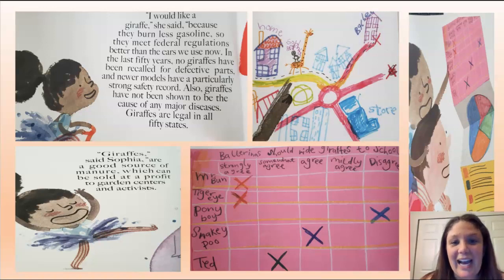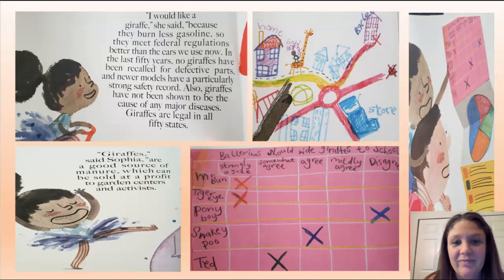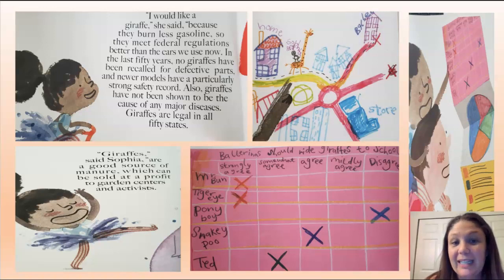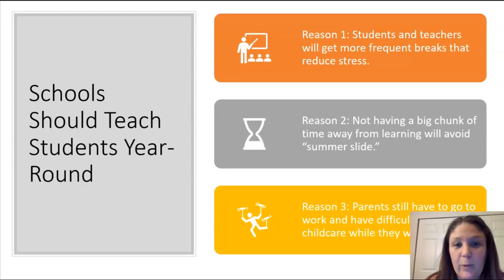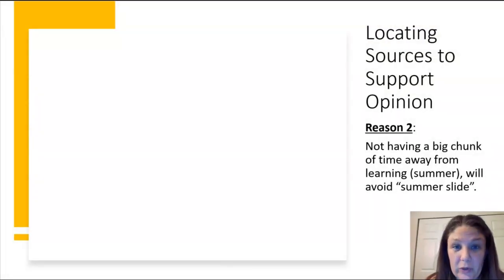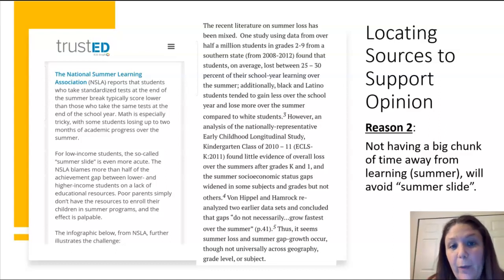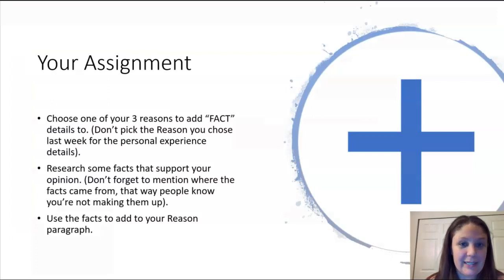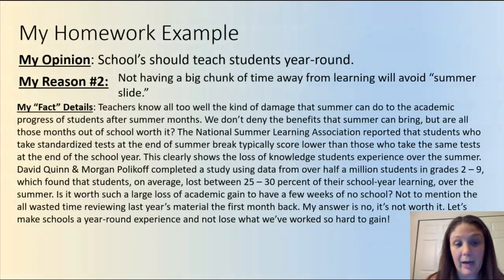Opinion Writing - Lesson 6